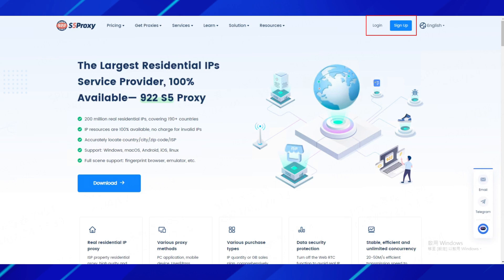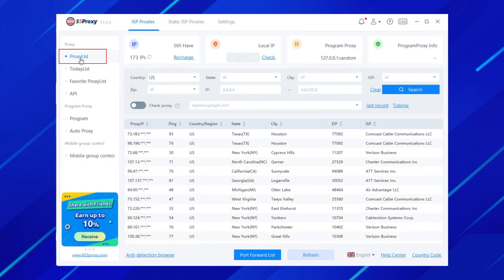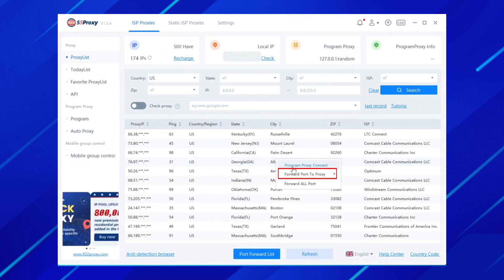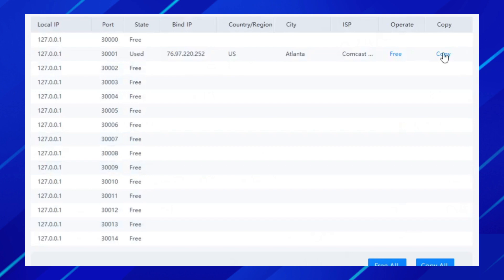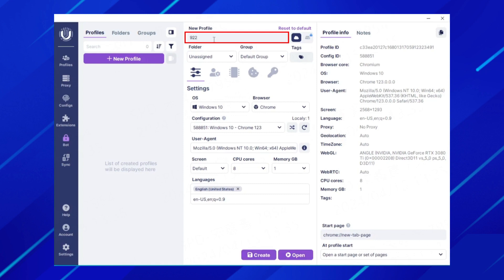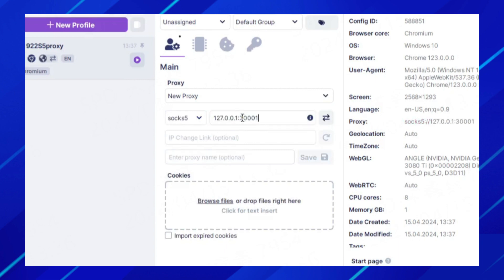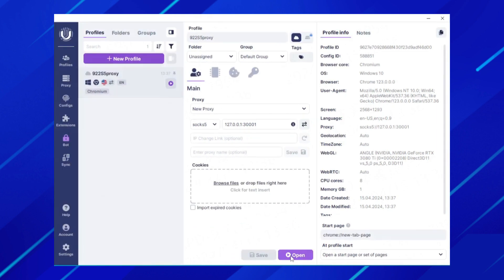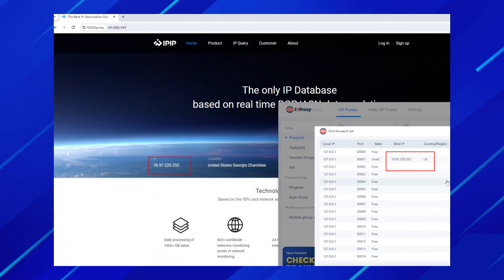How to Setup 922S5Proxy with Antidetect Undetectable Browser for Enhanced Online Privacy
🔐 Unlock the full potential of your online privacy with our detailed tutorial on how to integrate 922 S5 Proxy with the Undetectable anti-detect browser. This video guides you through every step to ensure your digital fingerprints are masked and your internet presence remains anonymous.

🌐 What is Undetectable?
Undetectable.io is an advanced anti-detect browser that modifies digital fingerprints like OS details, cookies, and User-Agent to protect your online identity. It's perfect for managing multiple accounts and web scraping without leaving a trace.

This tutorial covers:
- Configuring 922S5Proxy settings.
- Creating and managing browser profiles.
- Verifying proxy connectivity for seamless internet usage.

🔧 Features Highlight Undetectable:
- Automatic cookie farming.
- Mass profile creation.
- Proxy and extension management.
- API for action automation.
- Synchronizer for simultaneous profile management.

- Digital marketers, crypto traders, and web scrapers looking for robust privacy solutions.
- Teams needing secure, customizable browser environments.
- Anyone interested in maintaining online anonymity.

👨‍💻 Step-by-Step Guide Included:
- Configuring your proxy.
- Installing and logging into Undetectable.
- Setting up and verifying new proxy settings.

🛡️ Stay Protected & Efficient
Follow along our video for easy instructions and tips on setting up your secure browsing environment with 922S5Proxy and Undetectable. Don't miss out on ensuring your online activities remain private and undetected!